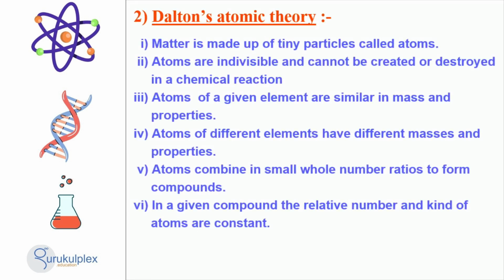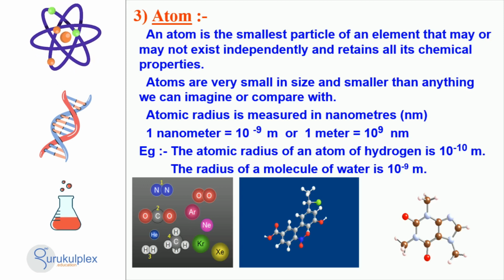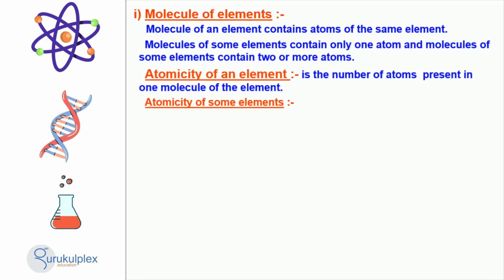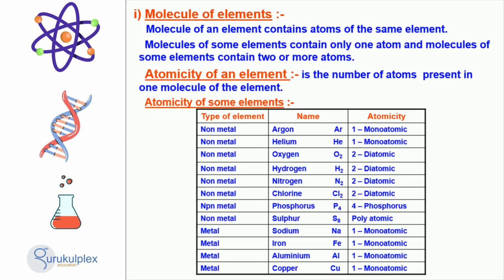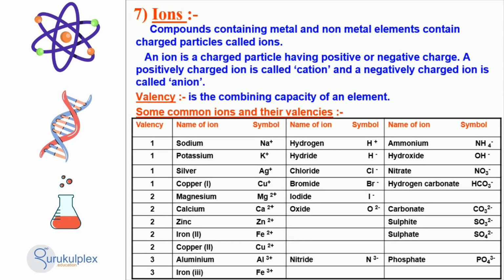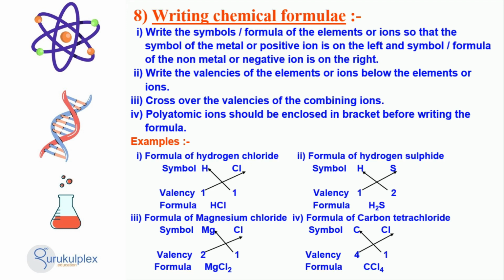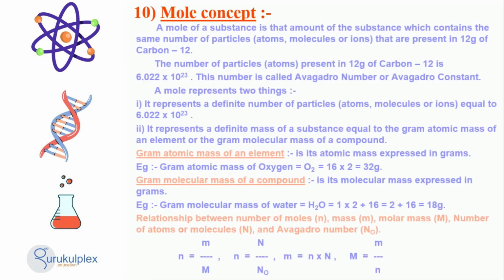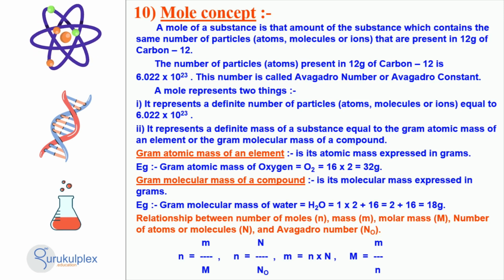Atoms and Molecules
Attention, Class 9 students! Are you in search of a comprehensive guide to help you ace your Atom and Molecule topics? Look no further, for Gurukulplex is here to provide you with an incredible video presentation that will unravel the mysteries of this fascinating subject in the most engaging and enlightening way possible. Prepare to embark on an educational adventure that will leave you awe-inspired and equipped with a deeper understanding of atoms and molecules.

As you press play, the vibrant world of atoms and molecules will come alive before your eyes. Our informative video will take you on a journey through the infinitesimal realms of matter, exploring the fundamental building blocks of everything around us. Through colorful animations and clear explanations, we will demystify the intricate nature of atoms and molecules, making even the most complex concepts easily graspable.

From the intricacies of atomic structure to the wonders of chemical bonding, our cheerful and enthusiastic presenter will be your trusted guide. With their infectious enthusiasm, they will bring each topic to life, ensuring that you not only understand the material but also develop a genuine appreciation for the wonders of the microscopic world. Complex terms will be simplified, and you'll find yourself effortlessly navigating the vast landscape of atomic and molecular interactions.

Gurukulplex's video presentation has been carefully designed to cater specifically to your needs as a Class 9 student. We understand the importance of simplicity and clarity, and we've tailored our content accordingly. Our video breaks down even the most intricate details into bite-sized, easy-to-digest pieces, ensuring that you grasp each concept fully.

Imagine the joy of effortlessly answering questions about atomic structure, chemical formulas, and the properties of various substances. With our video as your trusted companion, you'll be empowered to excel in your exams and receive that well-deserved boost to your grades.

So, don't hesitate any longer! Take this opportunity to embark on a remarkable journey of learning and self-improvement. Join Gurukulplex's informative video on Atom and Molecule topics, and witness the transformation of complex ideas into accessible knowledge. Press play now and let the adventure begin!